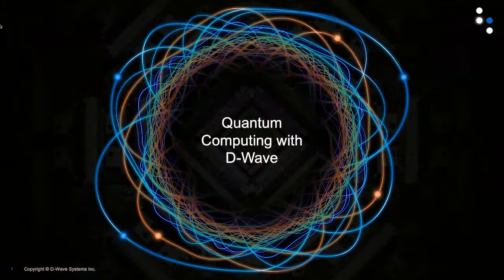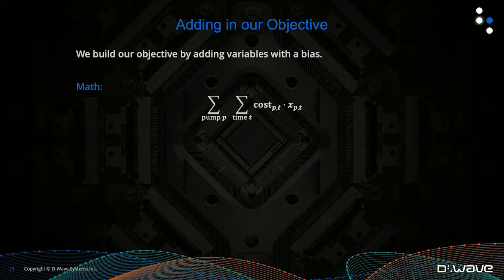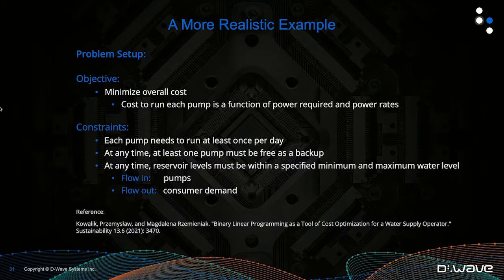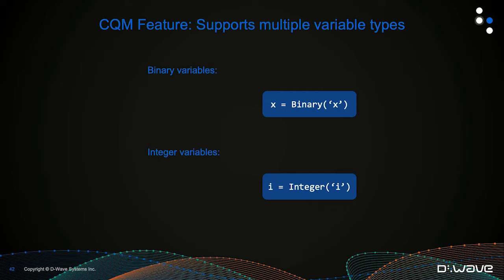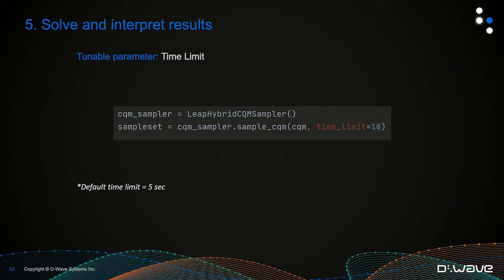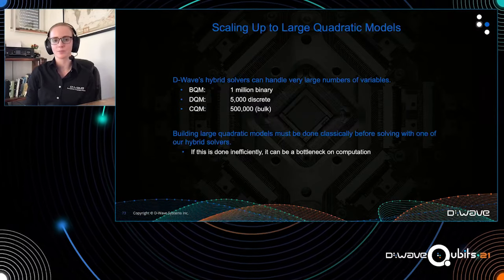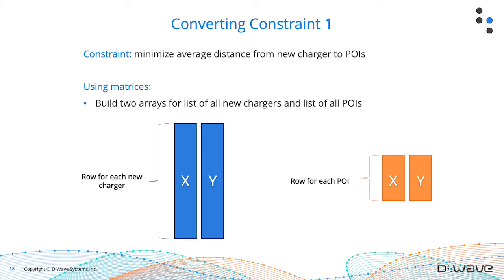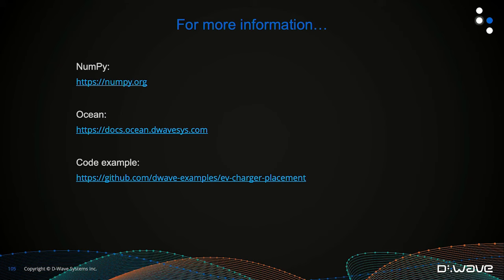Quantum Programming Tutorial | D-Wave Qubits 2021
This session includes three tutorials for quantum developers:
1. End to end, problem formulation and basic Ocean programming (for beginners)
2. Building constrained quadratic models (CQMs)  (for developers with some experience)
3. Using NumPy for Large Quadratic Models (for more experienced developers)

Sign up for Leap and start building your own quantum applications today